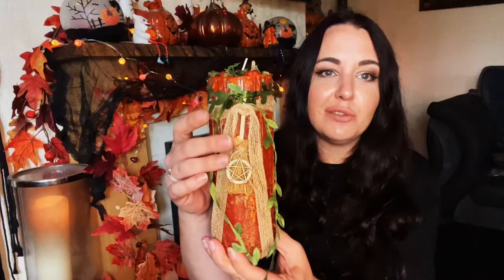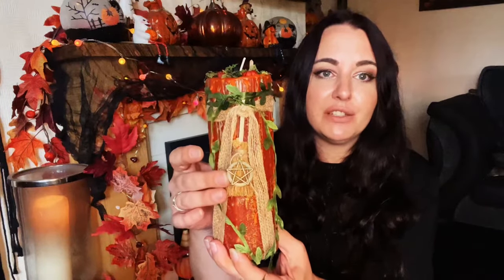Candles & Wax Melts for Autumn 2022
Candles & Wax Melts for Spooky Season 2022 🎃

Blessed Be Witches!
Leanne xx